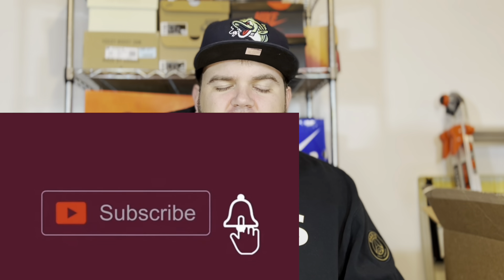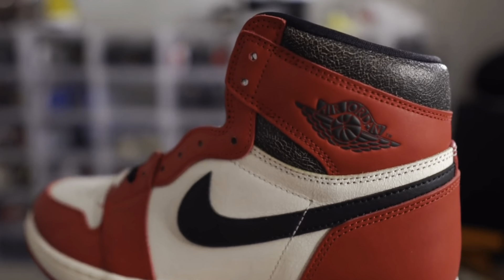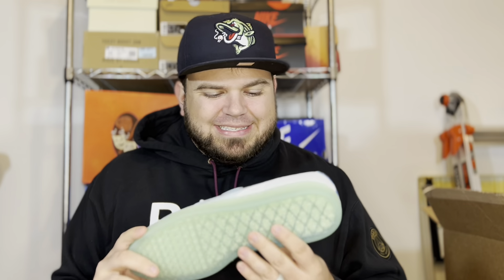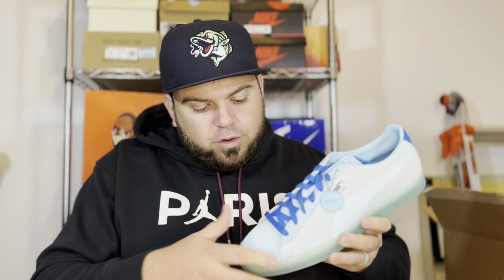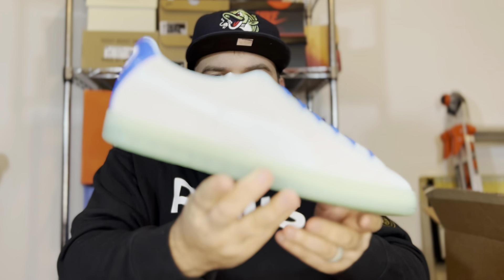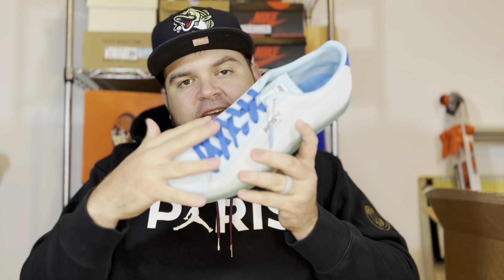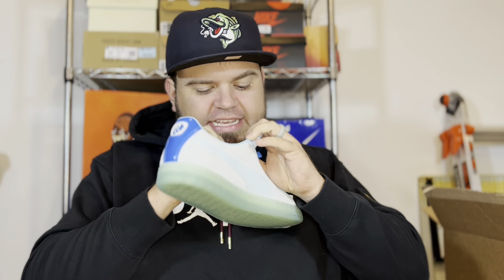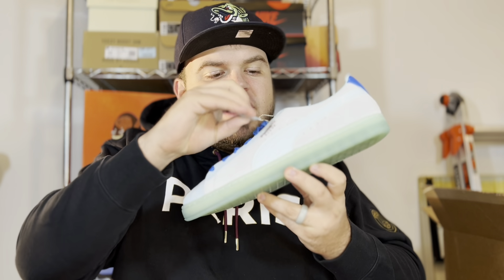Pokémon X Puma Suede “Squirtle”. My FAVORITE Pokémon! These are Gorgeous Sneakers!